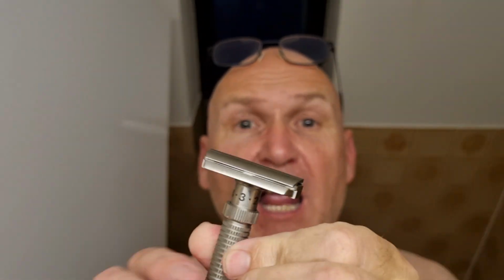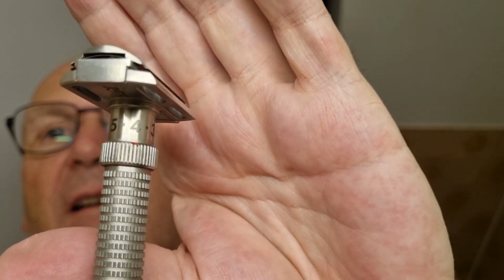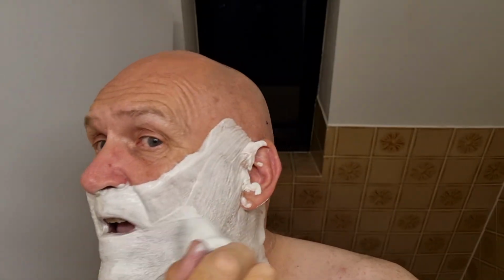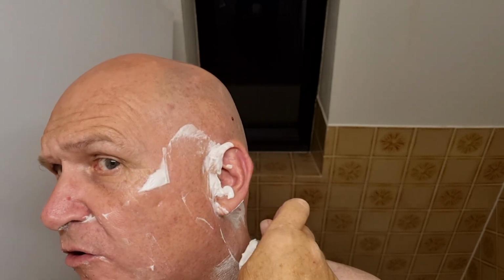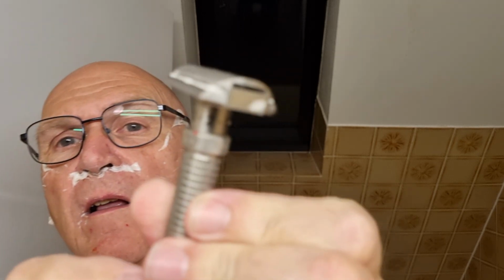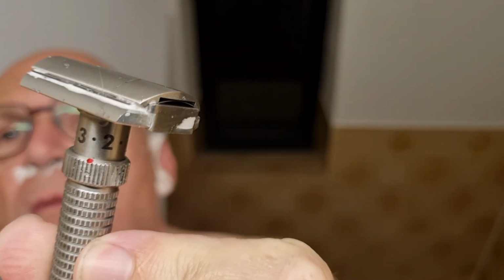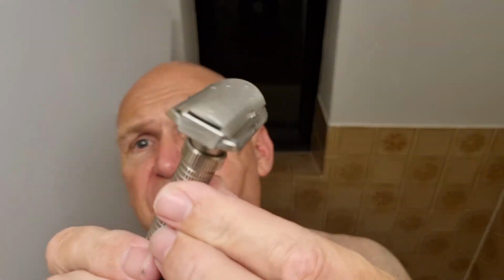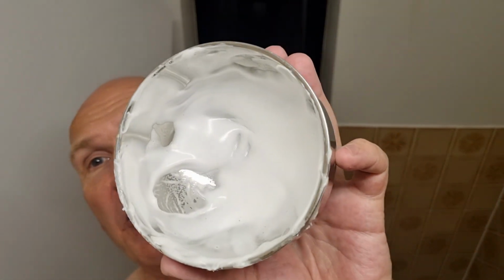Rex Ambassador Adjustable Razor. Proraso White Shaving Cream. Proraso Green Aftershave Splash.